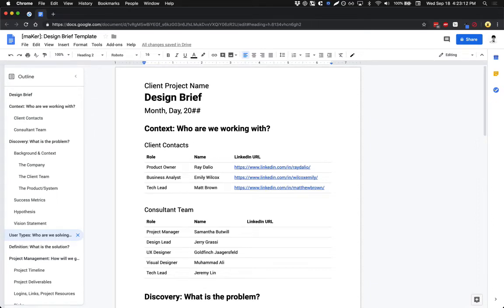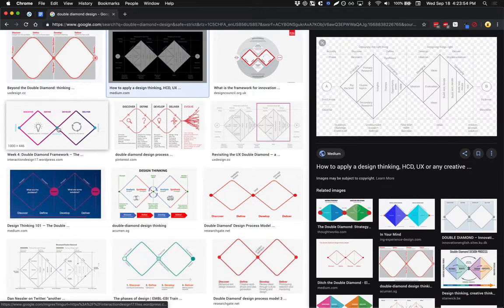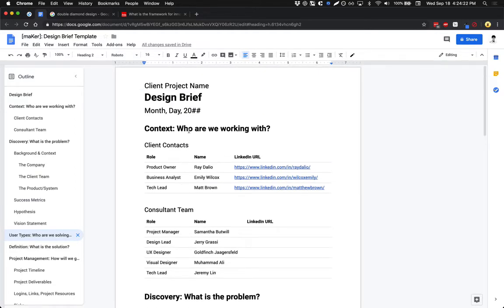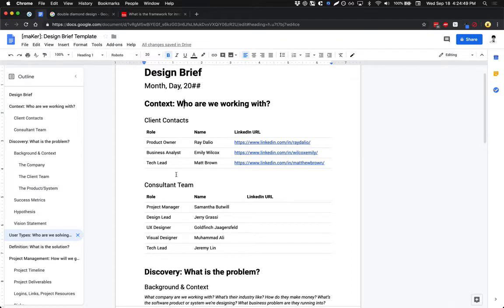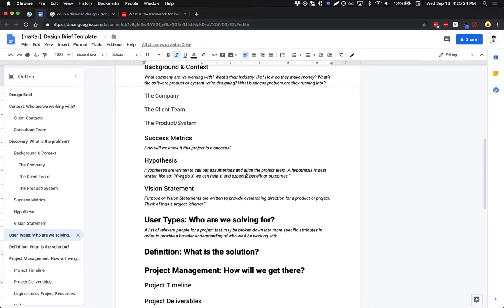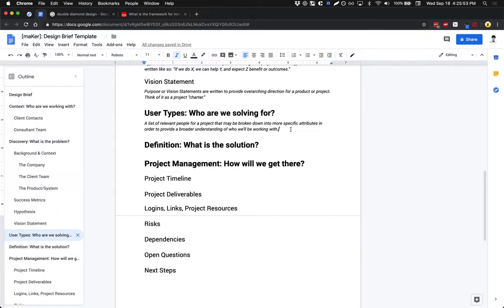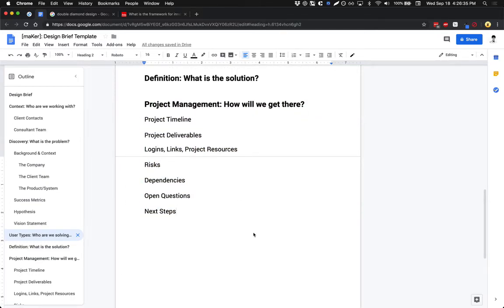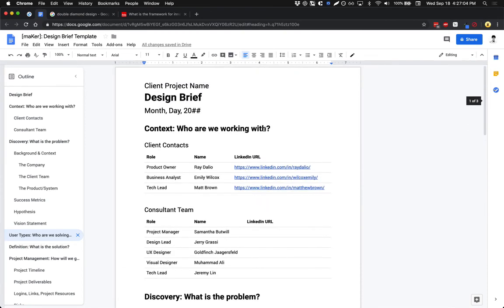How-to: write a design brief for a design project